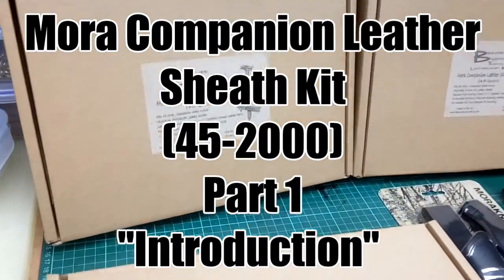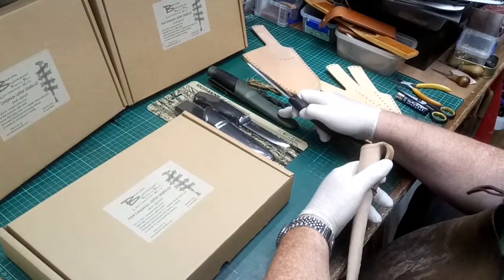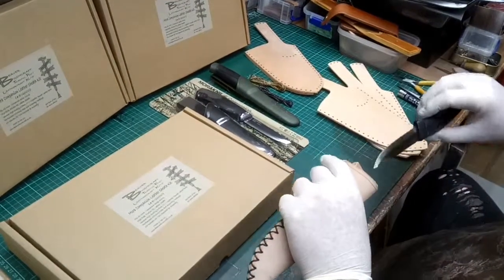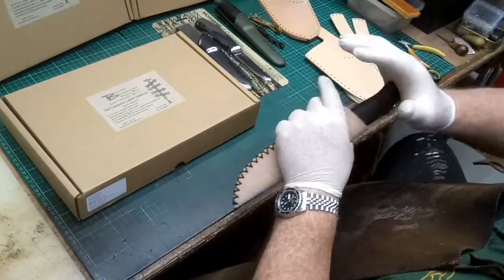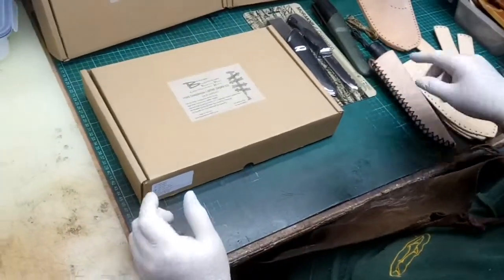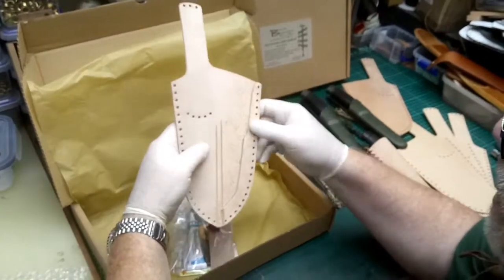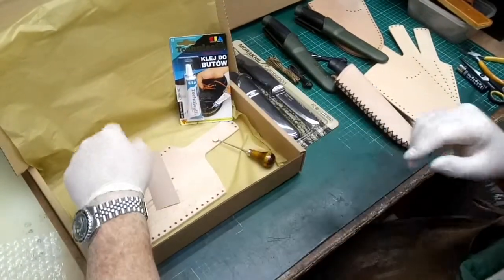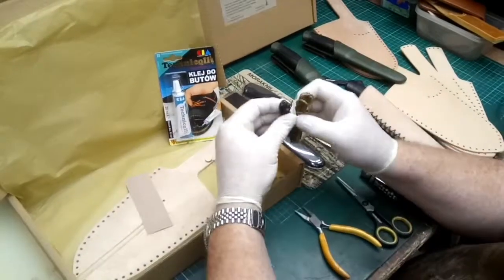Making a Leather Knife Sheath (1/7) by Beaver Bushcraft & Leather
Part 1/7 of the Mora Companion Leather Sheath Kit - Introduction by Beaver Bushcraft. These sets of Videos takes you through the full process of making a Leather Sheath for the Mora knife. Each stage is very clearly set out. Happy watching. Beaver Bushcraft